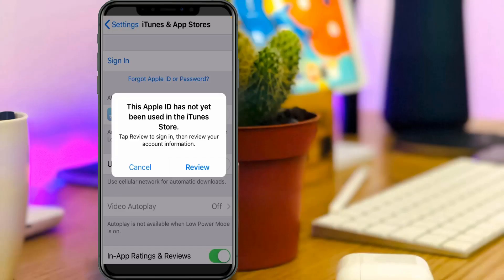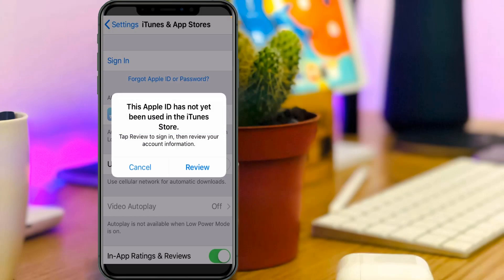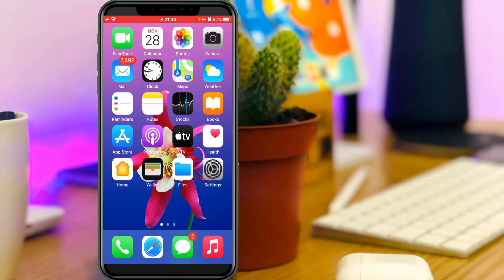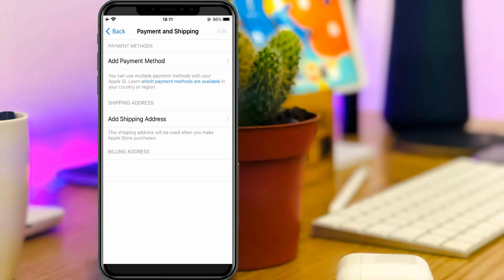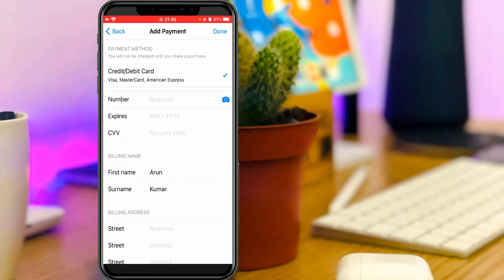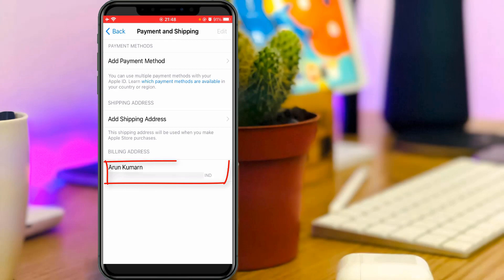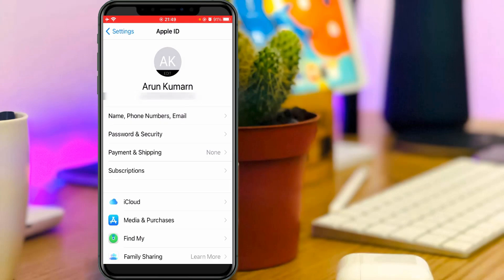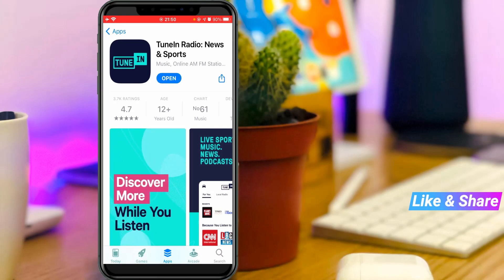Fix iPhone this apple id has not yet been used with the itunes store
This tutorial is about how to fix this apple id has not yet been used with the itunes store error in iphone.

Here i get this issue in my iPhone se and which is have the operating system of 2023 released ios 14.6.

At same time this trick also works on ios 13 and ios 14 based ipad devices also.

This video has english subtitle at same time india hindi,tamil,telugu,malayalam,как исправить,como resolver and bangladesh people's are can easily understand it.

Today i get the following one error notification while i try to install the apps from iphone's app store :

This Apple ID has not yet been used in the iTunes Store.

Tap Review to sign in, then review your account information.

Cancel   Review

How to solve apple id has not yet been used in the itunes store error :

1.This error message is only occurs due to the apple account.

2.Which means that you may not give your billing address and payment details.

3.So first of all give your all the details.

4.Once you enter the details and then one time try to download any app in app store.

5.Finally that problem is fixed.